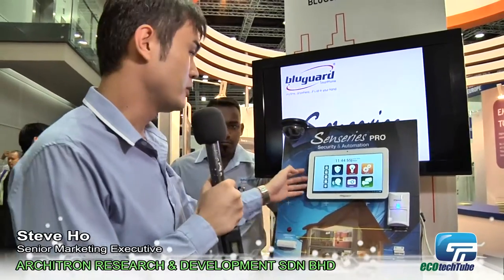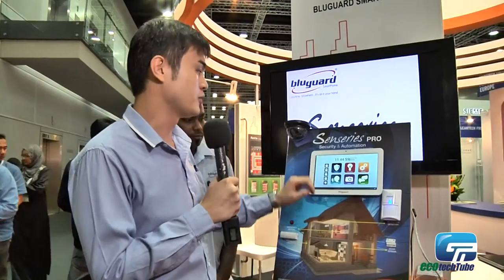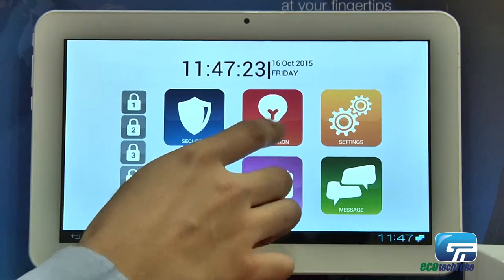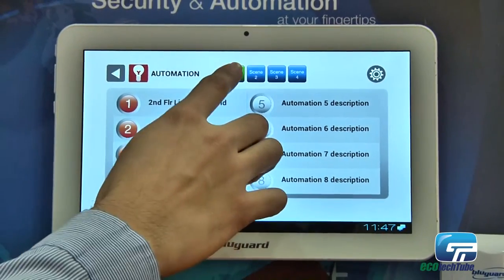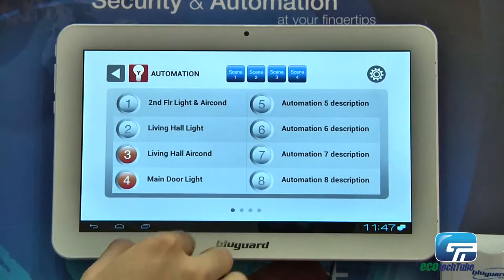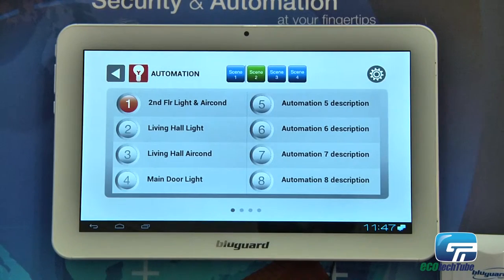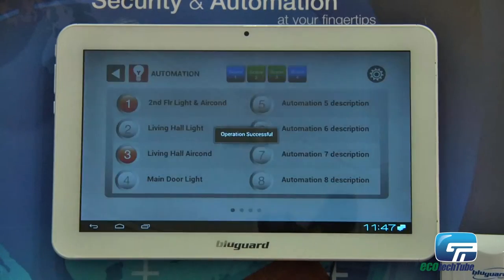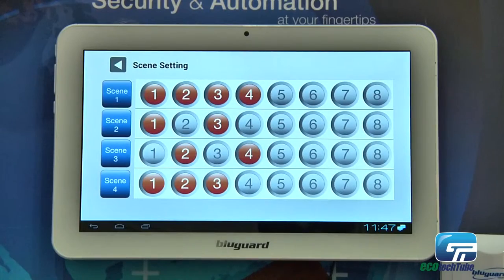ecotechTube - Architron Research & Development